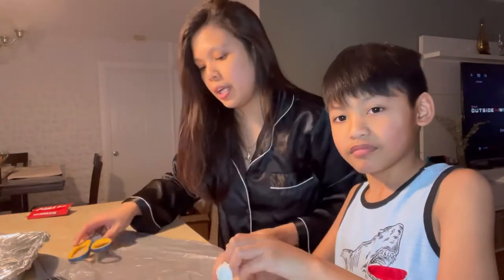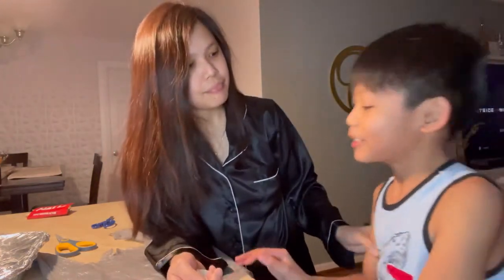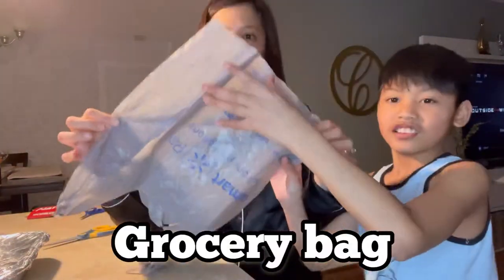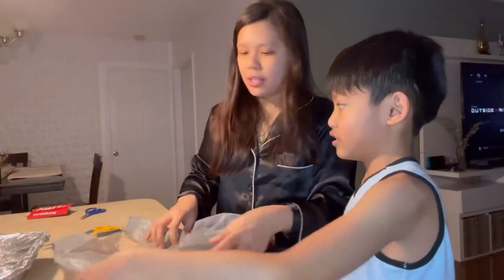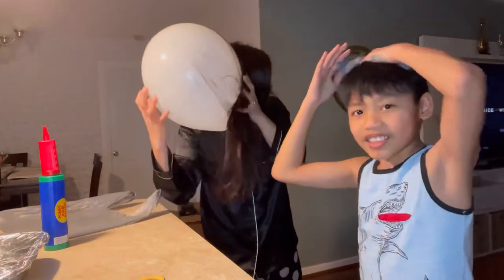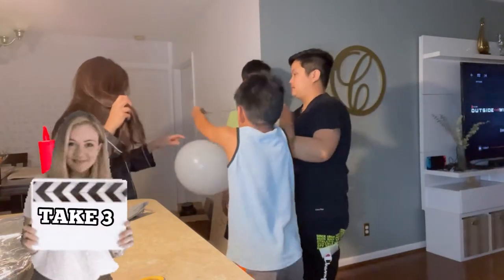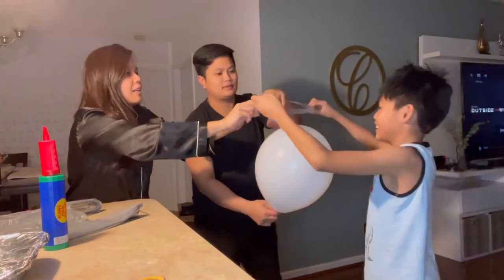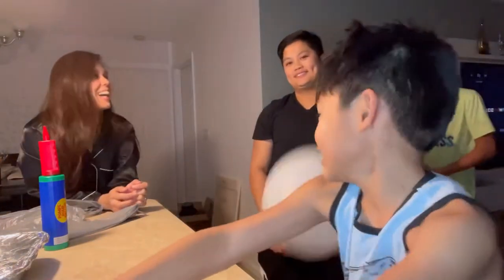AMAZING FUN BALLOON EXPERIMENT |Science repelling negative charges | YOR KATRINA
THIS VIDEO IS FOR FUN ONLY! My opinions and comments are on my own.